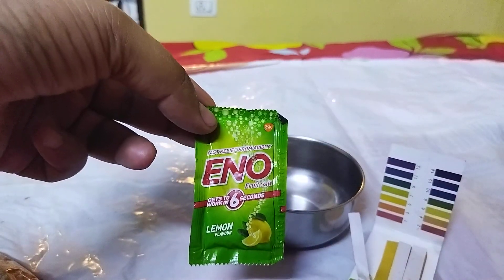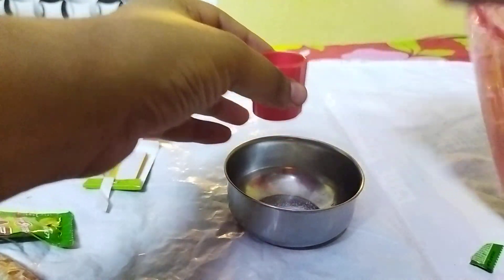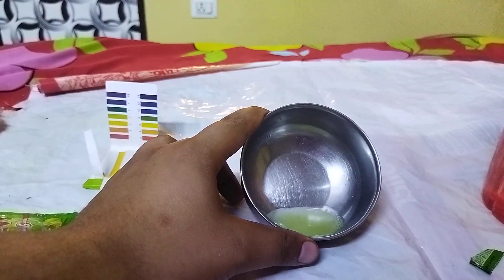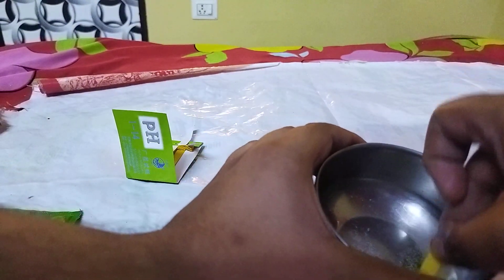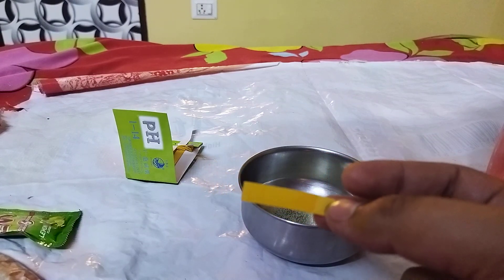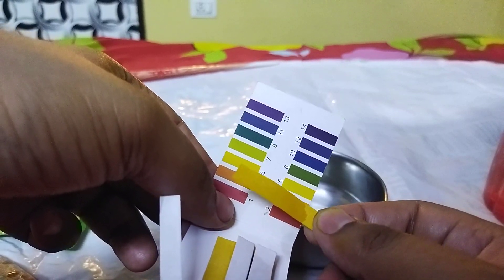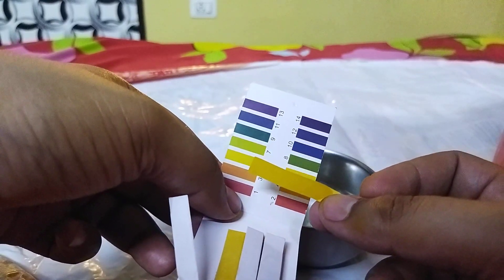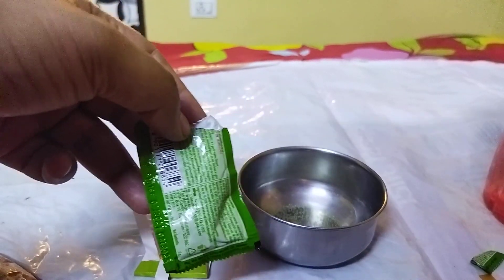Measuring the pH of Eno solution (water)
In this video I am going to measure the pH of Eno (an acidity relief powder) solution . Hoping you will like this video. thanks for visiting my channel.